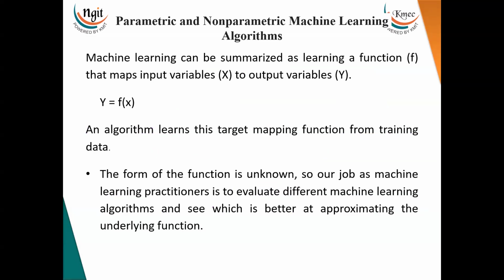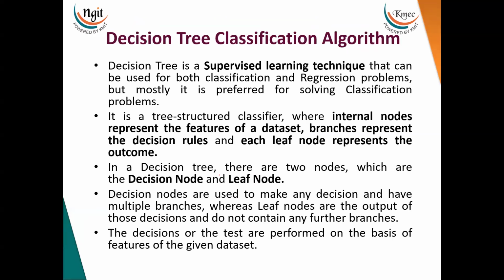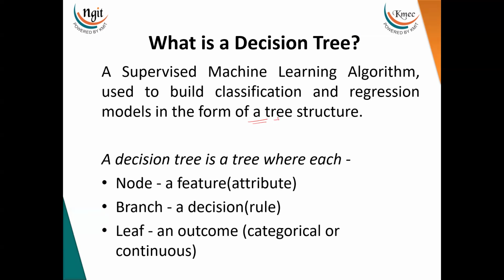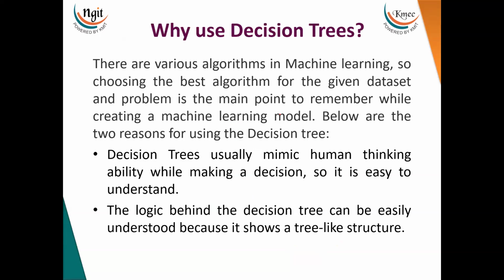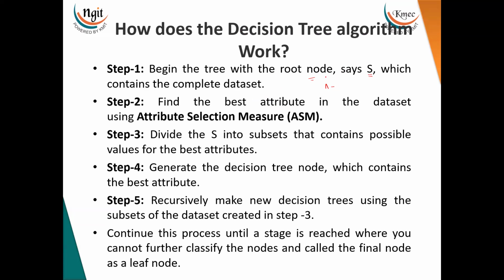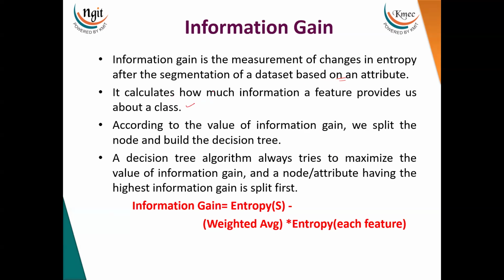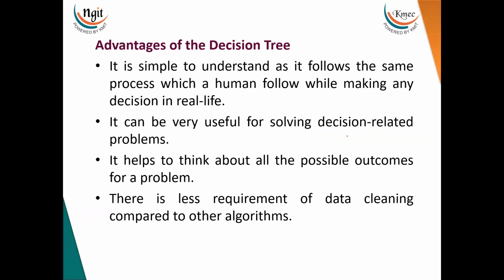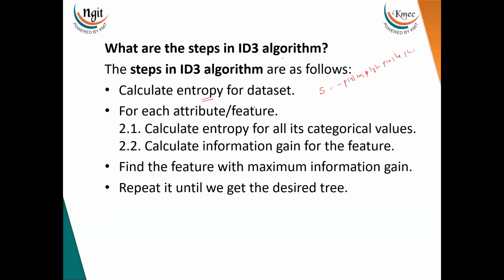5.1 Introduction to Decision Tree